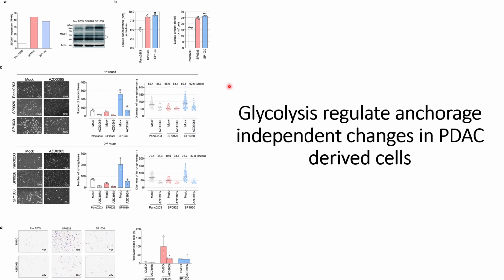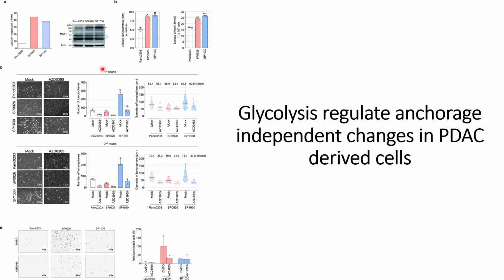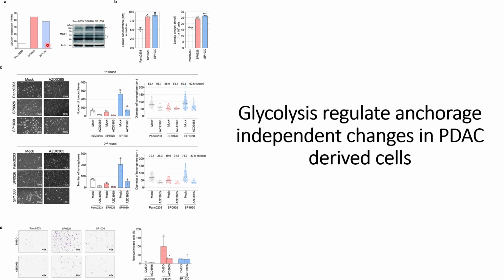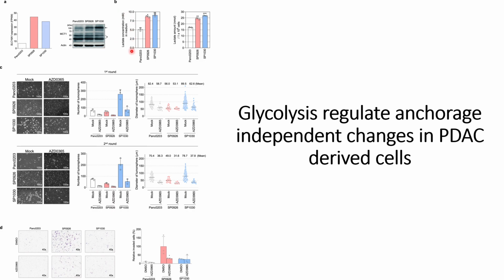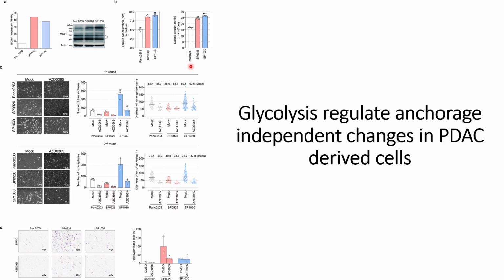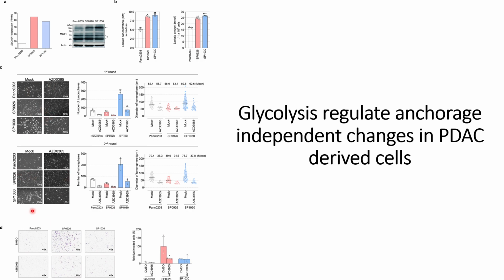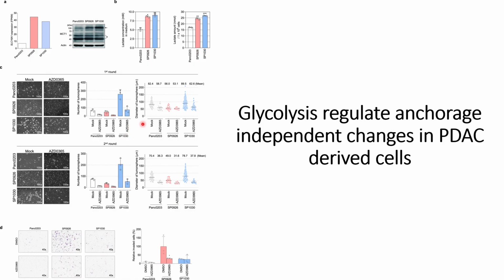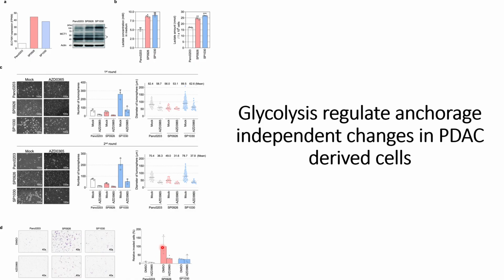Glycolysis regulates the anchorage-independent growth and invasion characteristics Code: 647